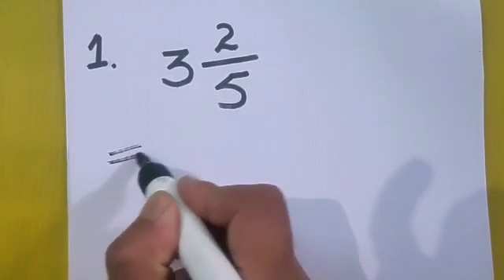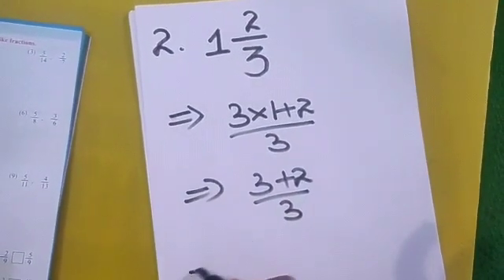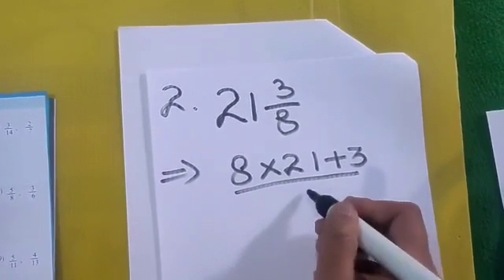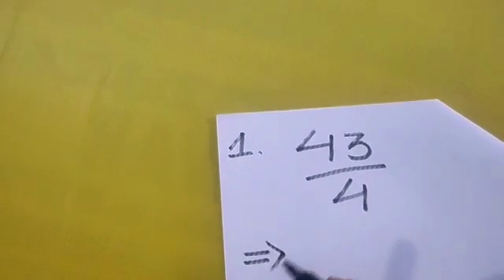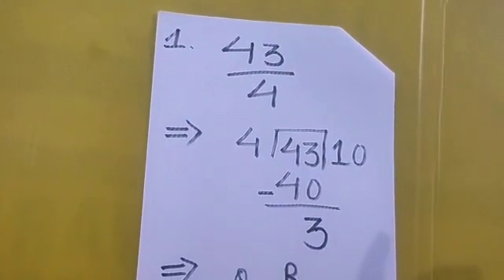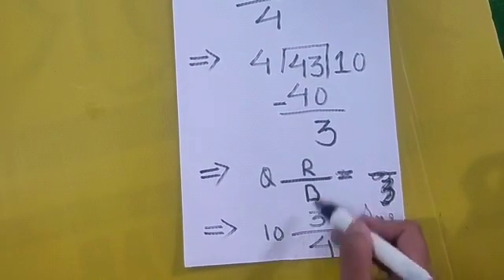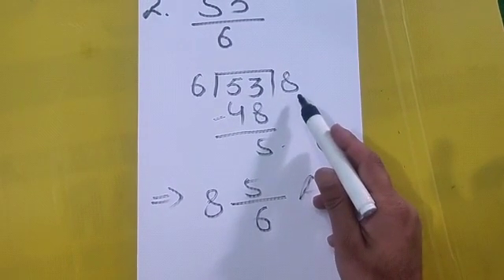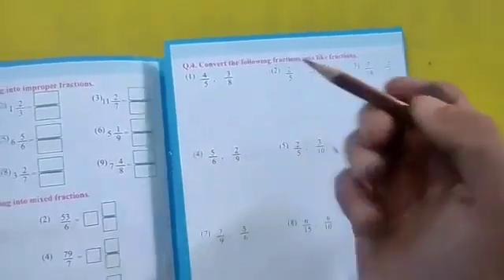STD 4TH BK 2 MATHEMATICS LECT 17